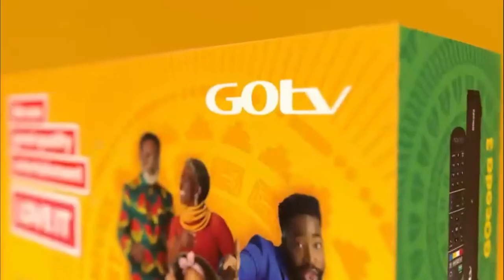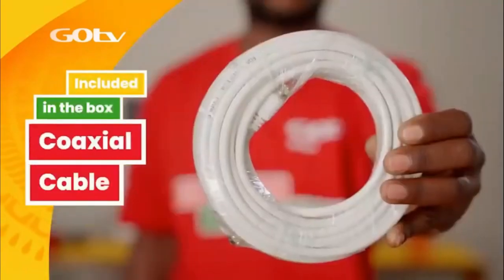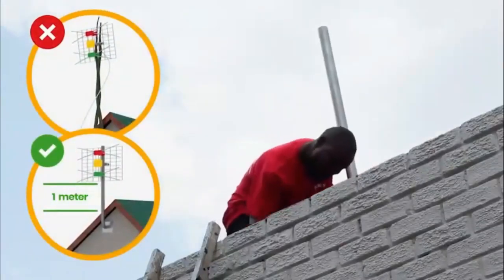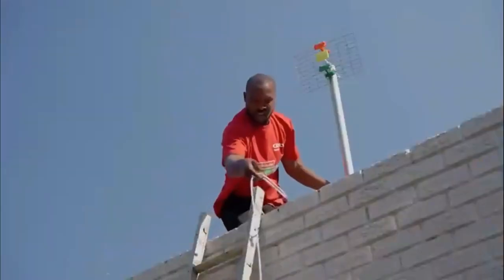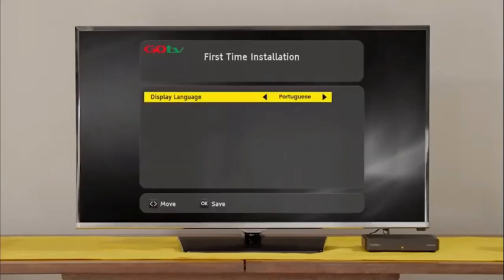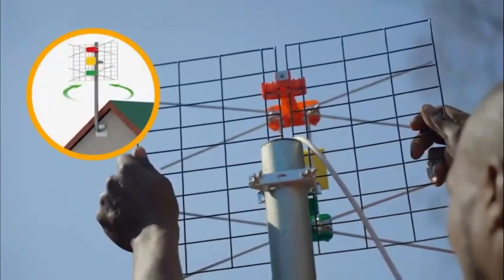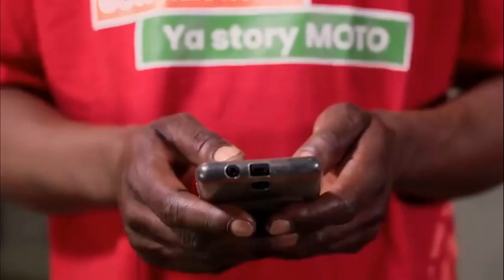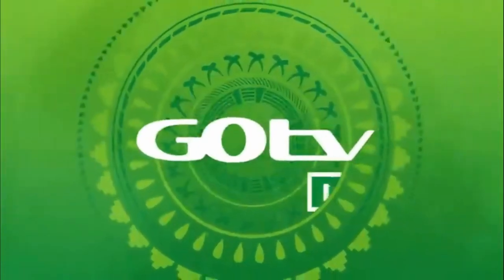How to install channels on GOtv